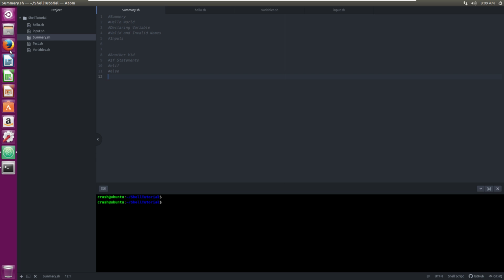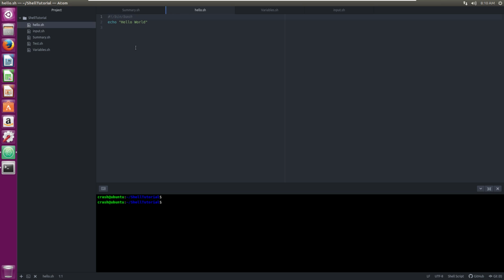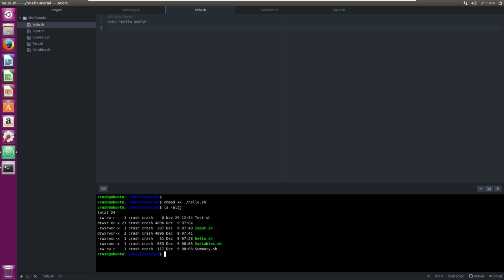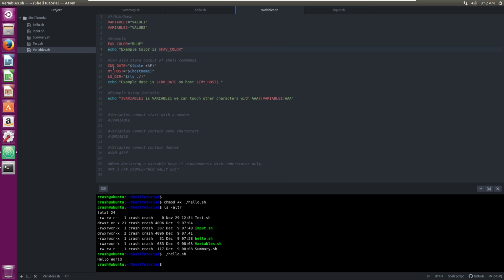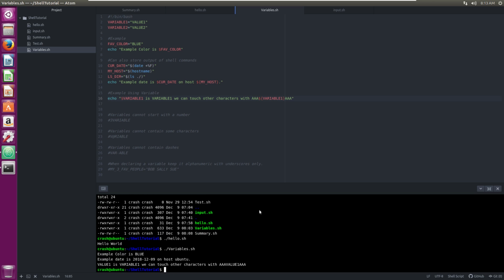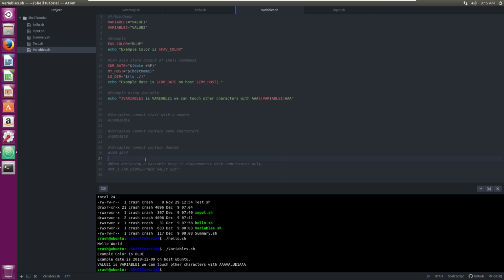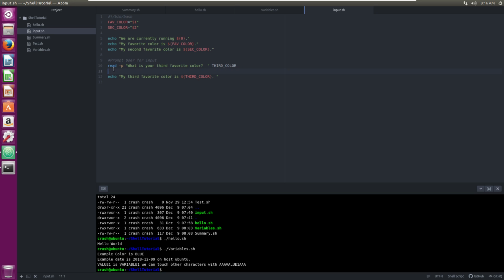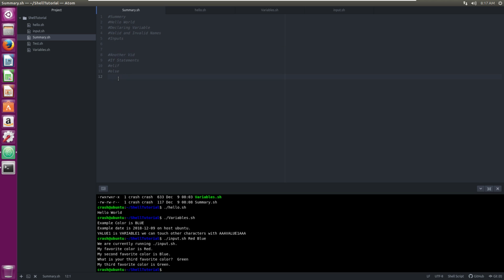Learn Shell Scripting Tutorial in Linux For Beginners Part 1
In this quick tutorial we went over:
Hello World
Declaring Variable
Valid and Invalid Names
Inputs